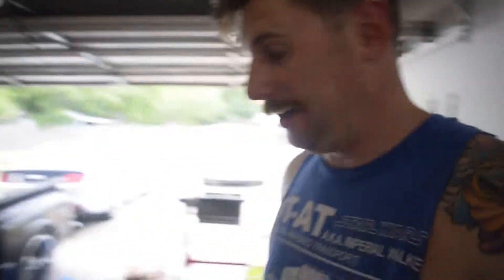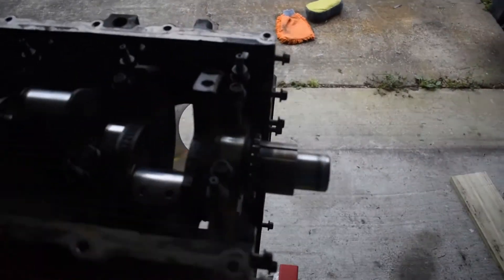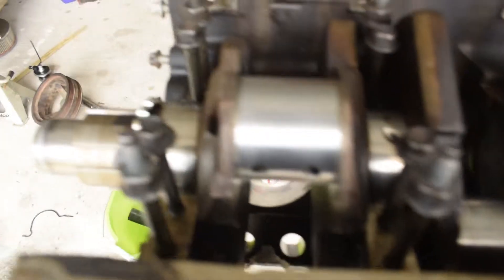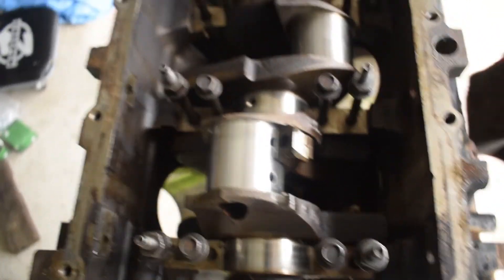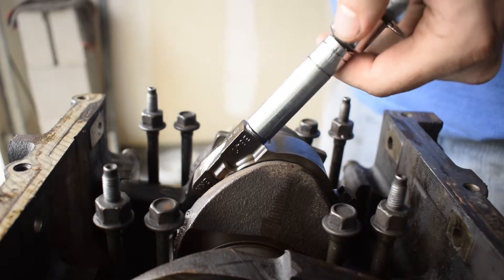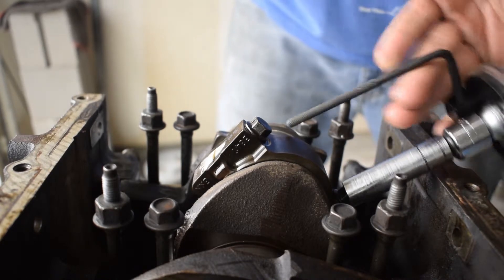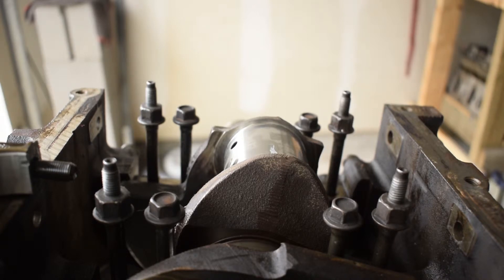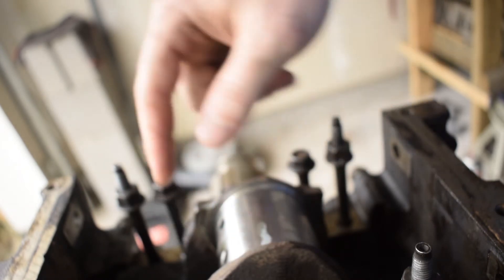eBay LS bearing clearance measured with plastigage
In this video I show you how to measure the rod bearing clearance with plastigage and new bearings. Hope this video helps you out. Post your questions down below if you have any.